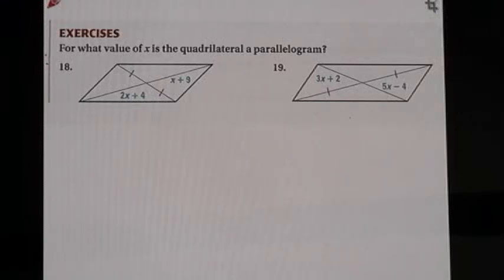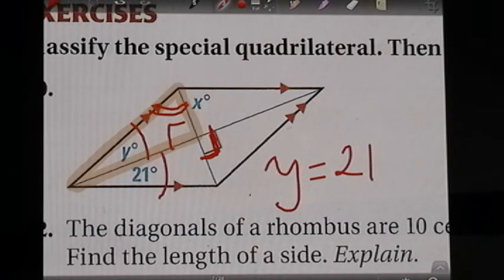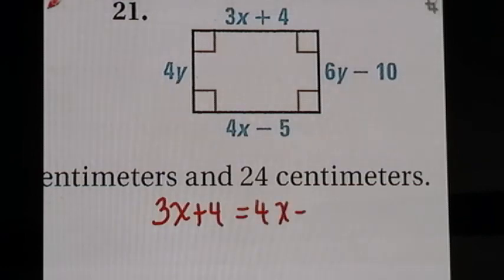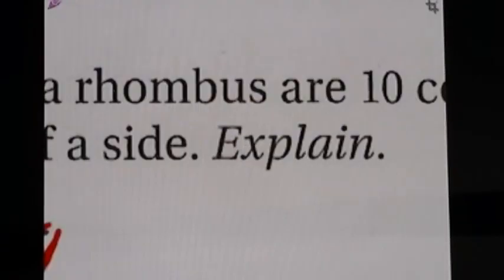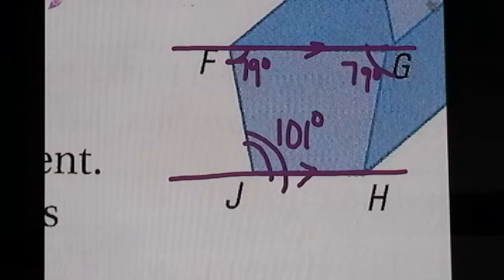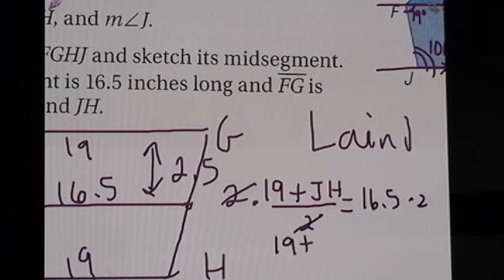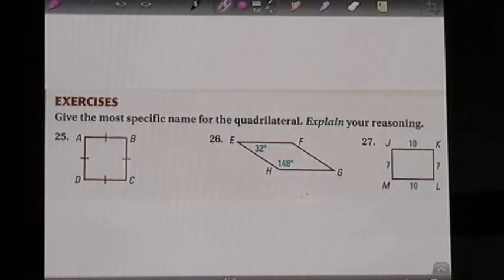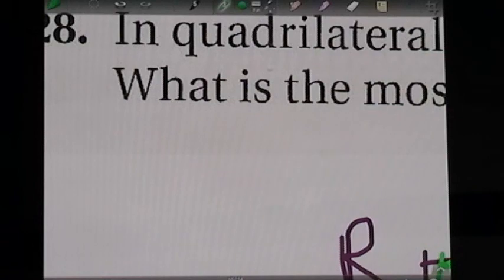Chapter 8 Quadrilaterals review 18-28